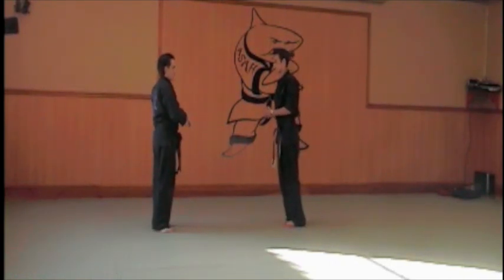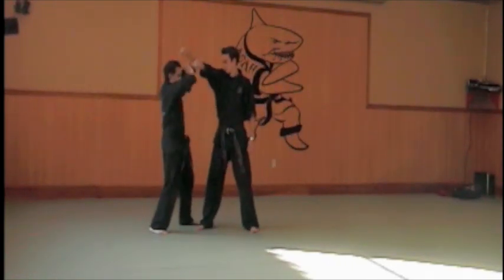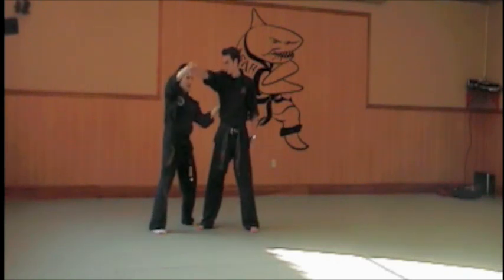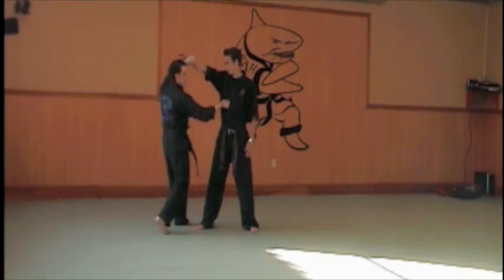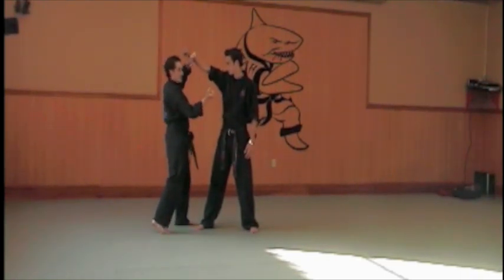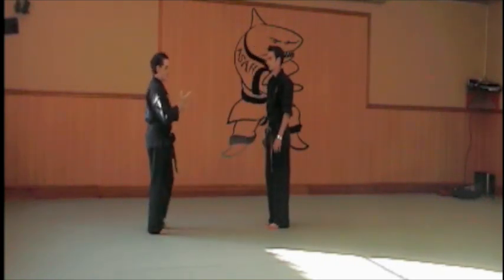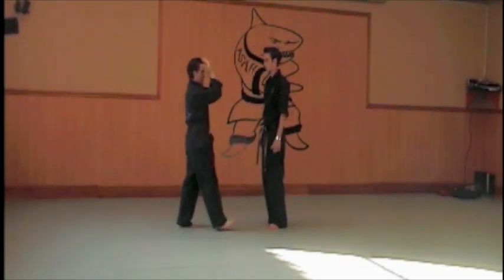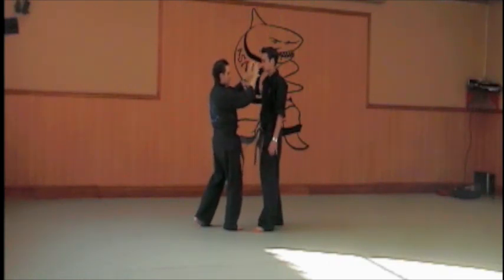Action Karate Souderton Circling Windmills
Karate school specializing in character development. We have families from Feasterville, Parkwood, Newtown, New Britain, Huntington Valley, Mount Laurel, Conshohocken, Souderton, and Nazareth.